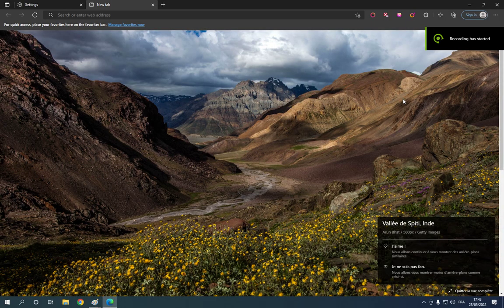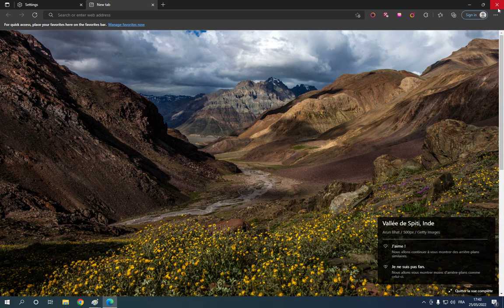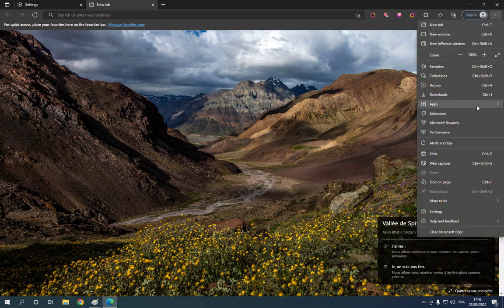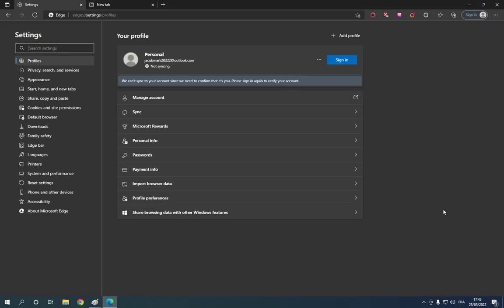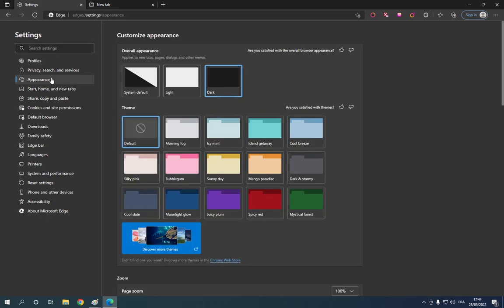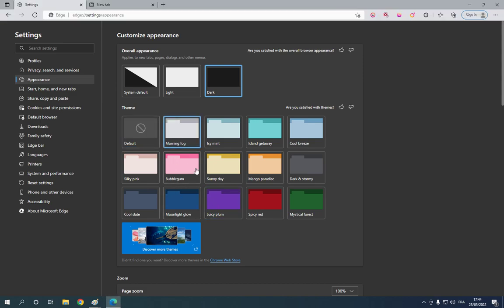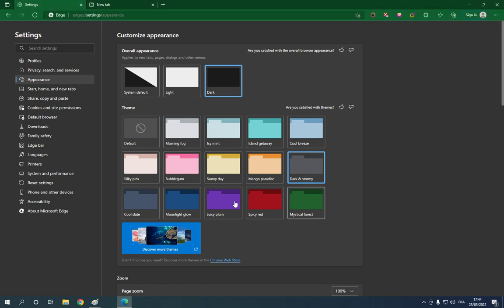How To Change Microsoft Edge Browser Theme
in this video we discuss :